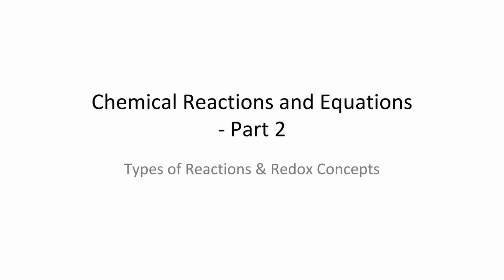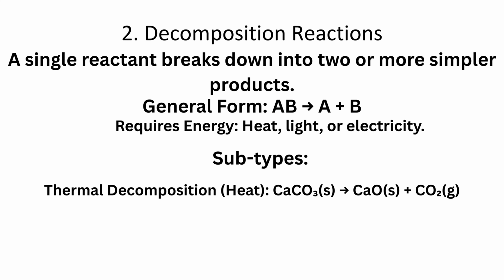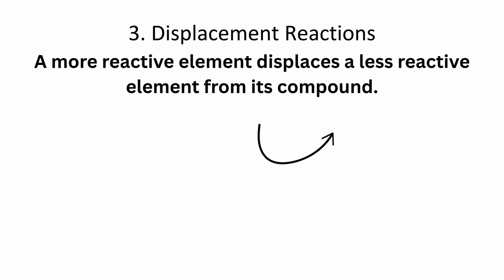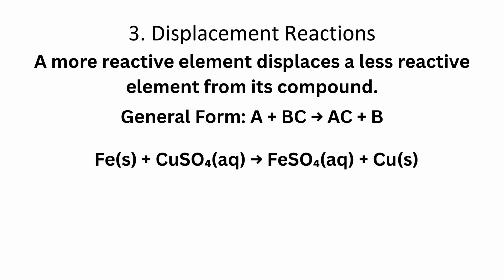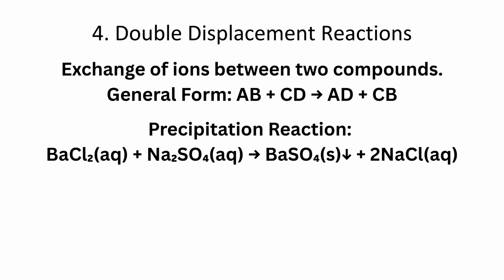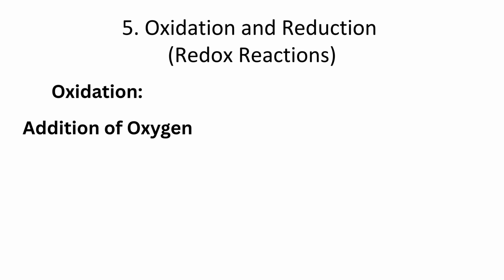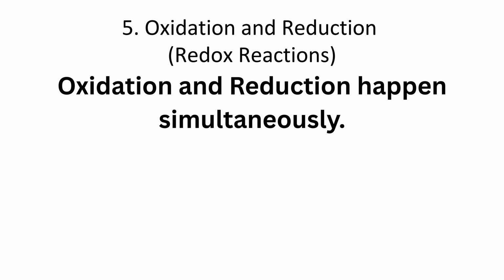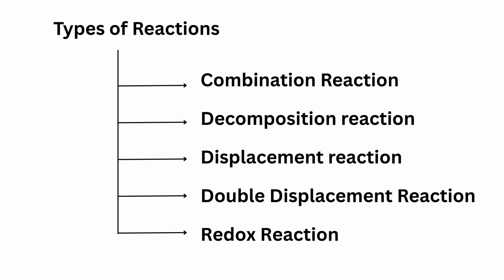The 5 Types of Chemical Reactions Explained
Learn about the types of chemical reactions in Class 10 Chapter 1 Chemistry - Chemical Reaction and Equations.
1: Combination Reactions
Definition: Two or more reactants combine to form a single product.
General Form: A+B→AB
Examples:
Burning of coal: C(s)+O2 (g)→CO2 (g)
Formation of water: 2H2 (g)+O2 (g)→2H2 O(l)
Quicklime + Water → Slaked lime: CaO(s)+H2 O(l)→Ca(OH)2 (aq)
 2: Decomposition Reactions
Definition: A single reactant breaks down into two or more simpler products.
General Form: AB→A+B
Requires Energy: Heat, light, or electricity.
Sub-types:
Thermal Decomposition (Heat): CaCO3 (s)Heat CaO(s)+CO2 (g)
Electrolytic Decomposition (Electricity): 2H2 O(l)Electricity 2H2 (g)+O2 (g)
Photolytic Decomposition (Light): 2AgCl(s)Sunlight 2Ag(s)+Cl2 (g) (Used in photography)
3: Displacement Reactions
Definition: A more reactive element displaces a less reactive element from its compound.
General Form: A+BC→AC+B
Examples:
Iron displaces copper: Fe(s)+CuSO4 (aq)→FeSO4 (aq)+Cu(s)
Zinc displaces copper: Zn(s)+CuSO4 (aq)→ZnSO4 (aq)+Cu(s)
4: Double Displacement Reactions
Definition: Exchange of ions between two compounds.
General Form: AB+CD→AD+CB
Sub-types:
Precipitation Reaction: Forms an insoluble solid (precipitate ↓).
Example: BaCl2 (aq)+Na2 SO4 (aq)→BaSO4 (s)↓+2NaCl(aq)
Neutralisation Reaction: Acid + Base → Salt + Water.
Example: HCl(aq)+NaOH(aq)→NaCl(aq)+H2 O(l)
5: Oxidation and Reduction (Redox) Reactions
Oxidation:  Addition of Oxygen, Removal of Hydrogen, Loss of Electrons
Reduction: Removal of Oxygen, Addition of Hydrogen, Gain of electron
Redox Reaction: Oxidation and Reduction happen simultaneously.
Agents:
Oxidizing Agent: Causes oxidation, gets reduced.
Reducing Agent: Causes reduction, gets oxidized.
Example: CuO(s)+H2 (g)Heat Cu(s)+H2 O(l)
CuO is reduced to Cu. , H2  is oxidized to H2 O.
CuO is the oxidizing agent., H2  is the reducing agent.
Effects of Oxidation in Everyday Life - Corrosion
Definition: Metals slowly eaten away by air, moisture, or chemicals.
Examples: Rusting of Iron: Iron + Oxygen + Moisture → Hydrated Iron(III) Oxide (Rust).
4Fe(s)+3O2 (g)+xH2 O(l)→2Fe2 O3 ⋅xH2 O(s)
Black coating on silver (Ag2 S)
Green coating on copper (basic copper carbonate)
Prevention:
Painting, Oiling, Greasing
Galvanizing (zinc coating)
Electroplating
Alloying
Effects of Oxidation in Everyday Life - Rancidity
Definition: Oxidation of fats and oils in food, leading to bad smell and taste.
Causes: Exposure to oxygen (air), light, moisture, bacteria.
Prevention: Adding antioxidants (prevent oxidation).
Storing in airtight containers.
Flushing with nitrogen gas (e.g., chips packets).
Refrigeration.
Storing away from light.
ASK DOUBTS
In the following ways you can submit your doubts:
1. You can also attach the image or pdf.
2. You can submit your doubt in the video comment section.
Happy Learning!